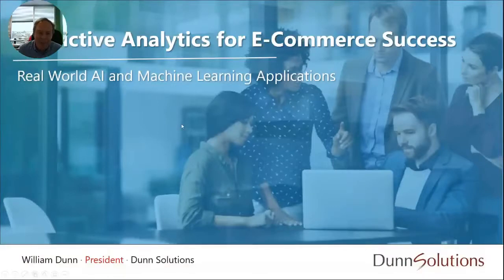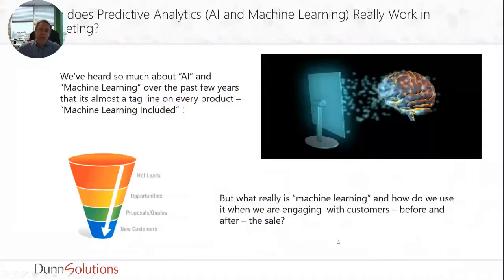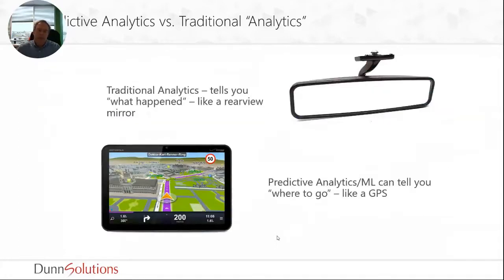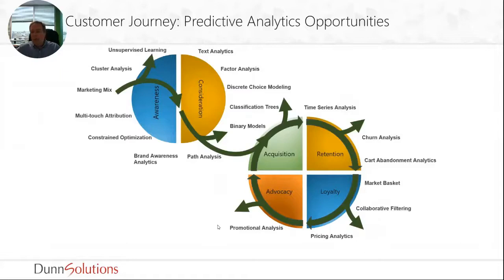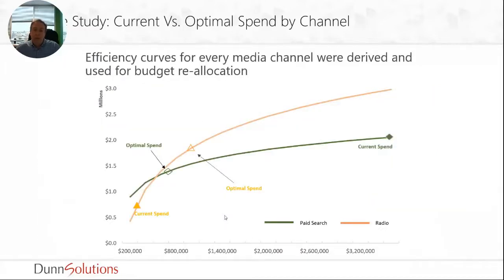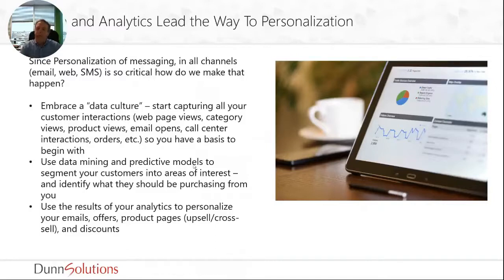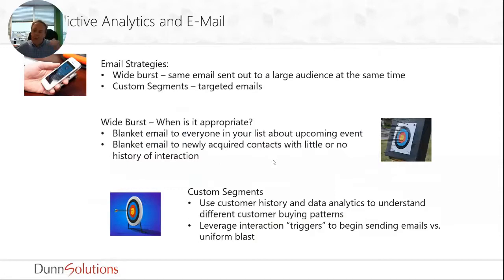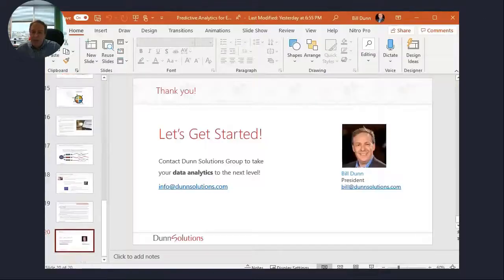Predictive Analytics for E-Commerce Success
Bill Dunn, President of Dunn Solutions discusses how machine learning and predictive analytics can increase your profits and how data from your web site, ERP and CRM can be used to create personalized customer analytics which will supercharge your marketing efforts. The topics of his presentation included:

-Customer Retention
-Price Optimization
-Customer Segmentation
-Trigger Based Marketing
-Personalized Shopping Experiences